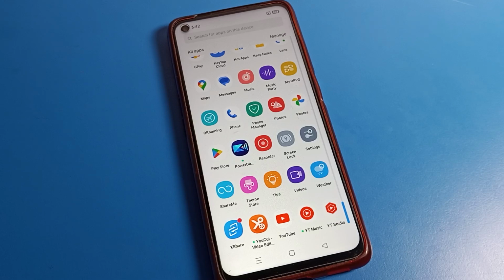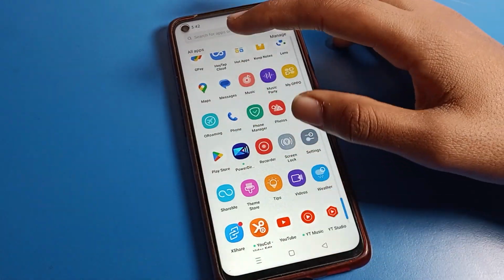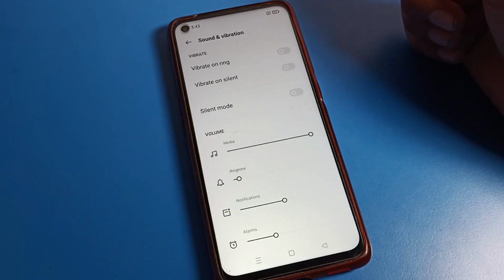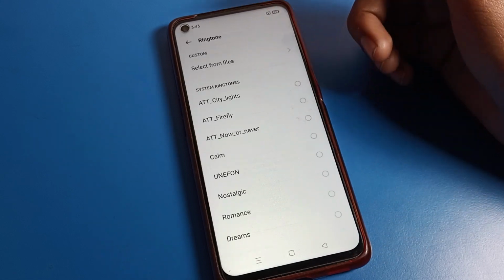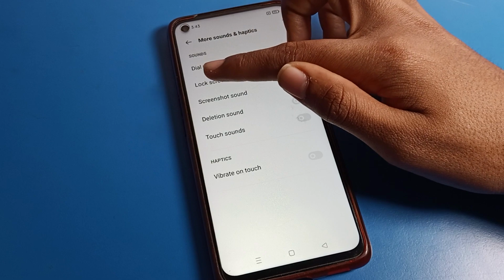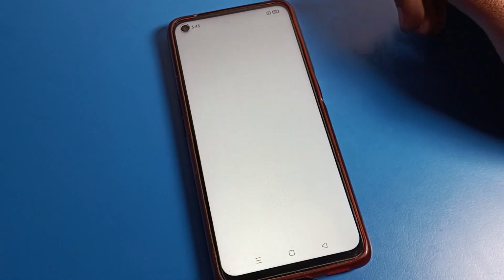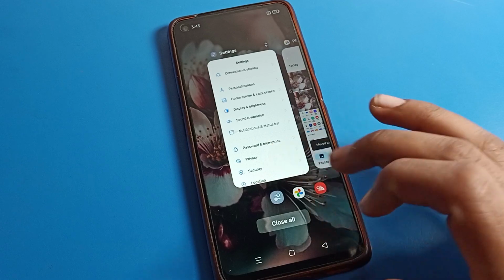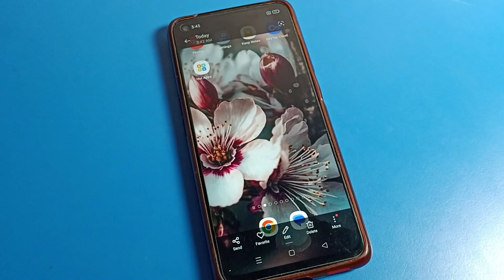Deletion sound on/off oppo A53 | how to use deletion sound on oppo phone